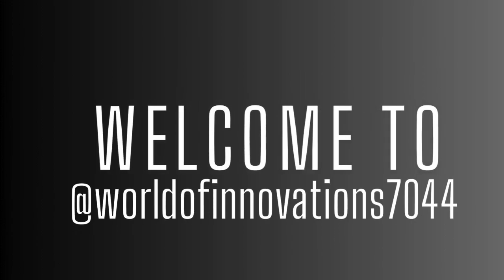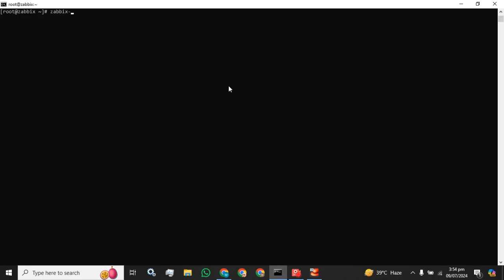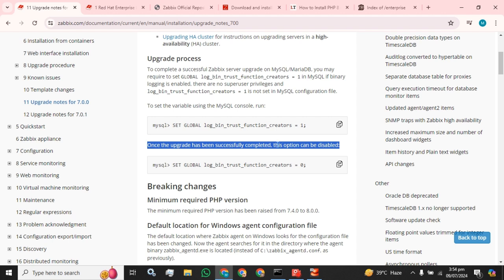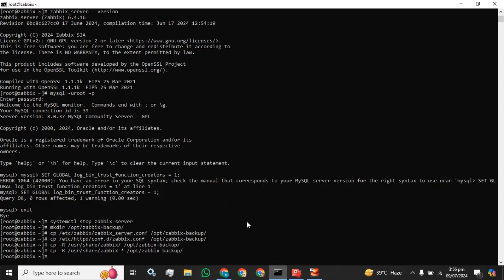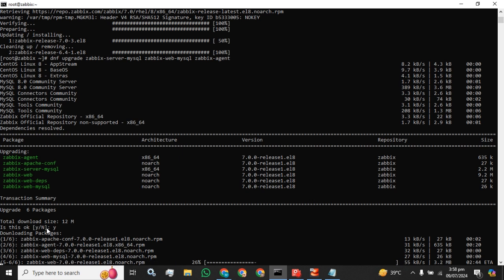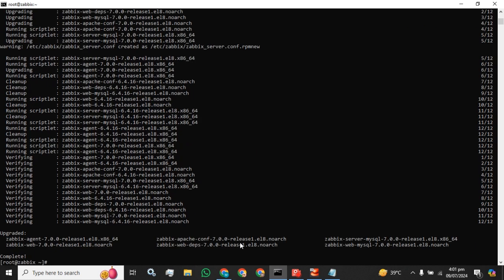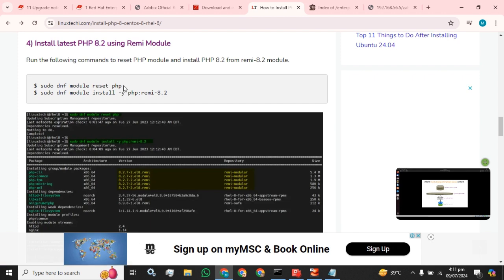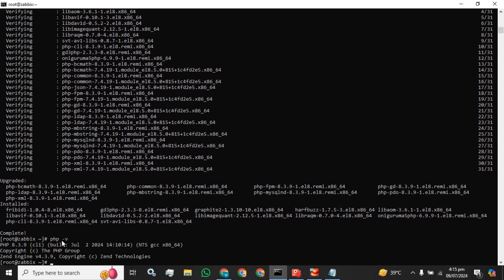Upgrade Zabbix 7.0.0 | Latest Zabbix | Latest Zabbix installation issue resolved